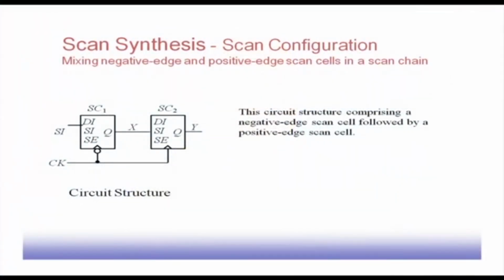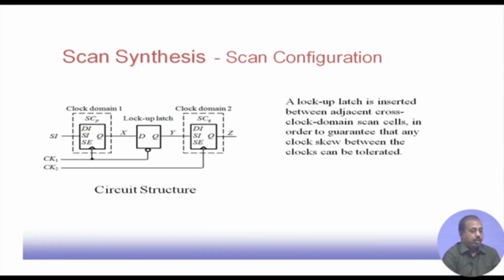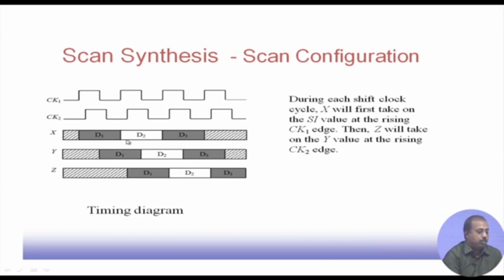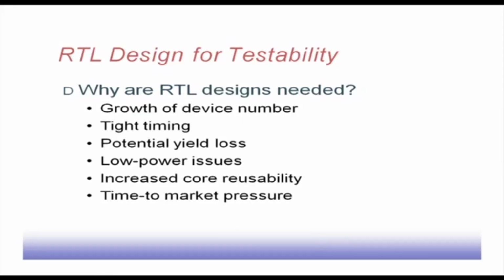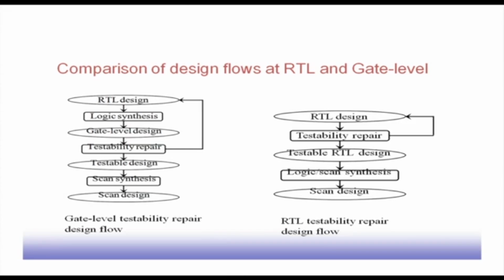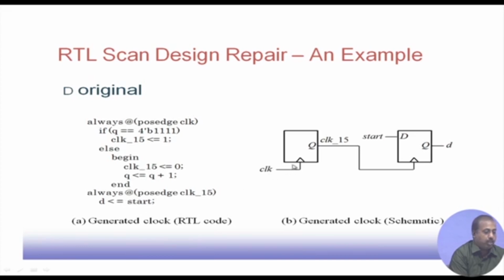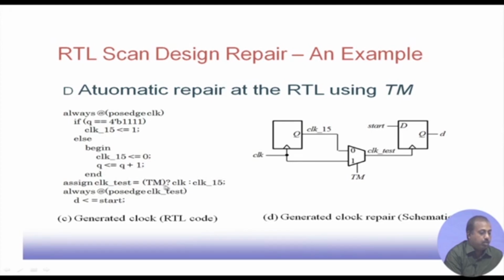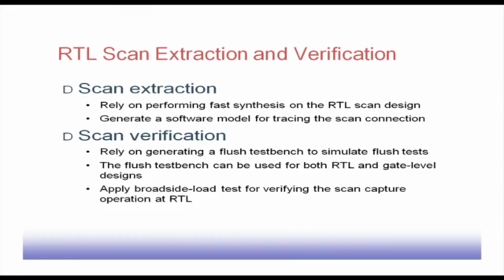DFT 6 (Contd.)